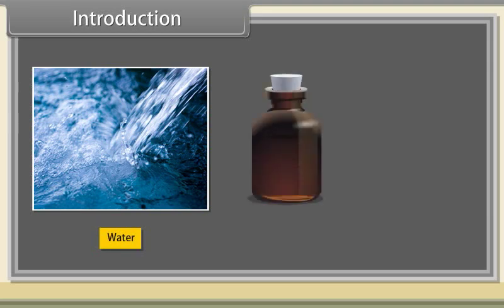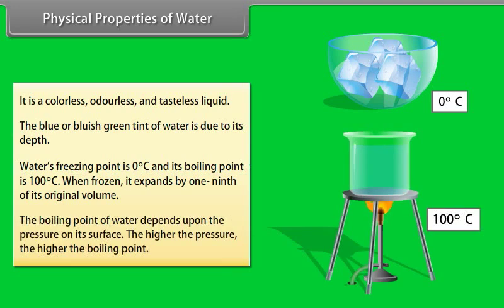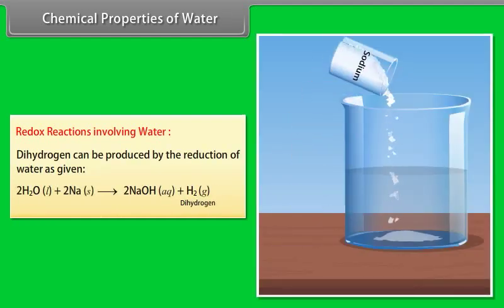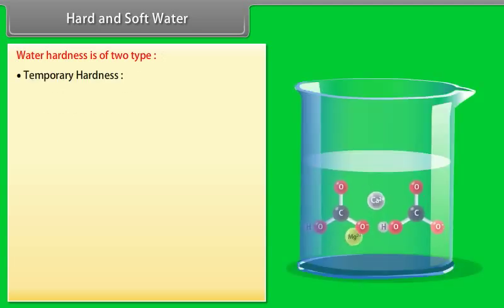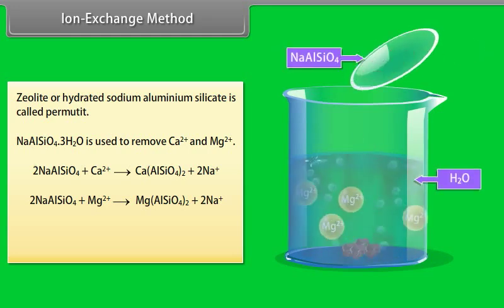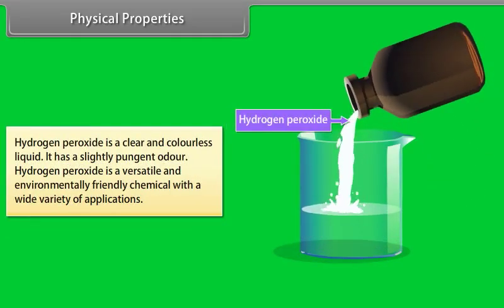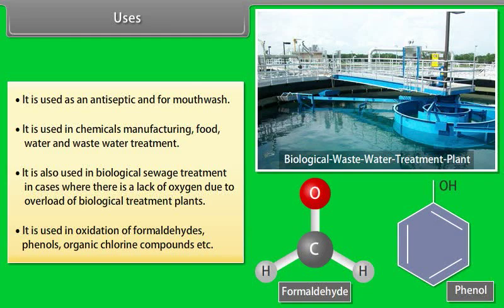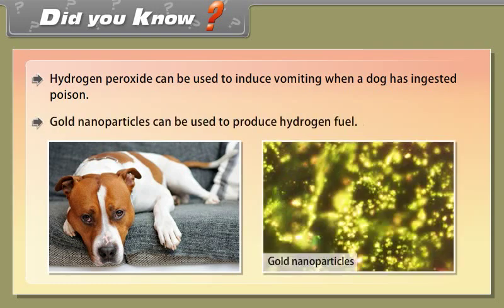class 11 chemistry Hydrogen II